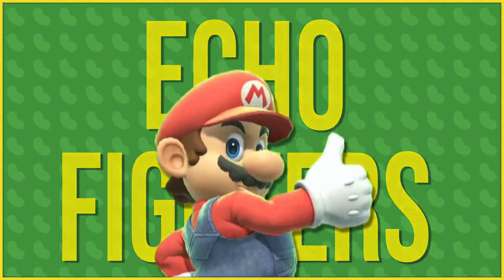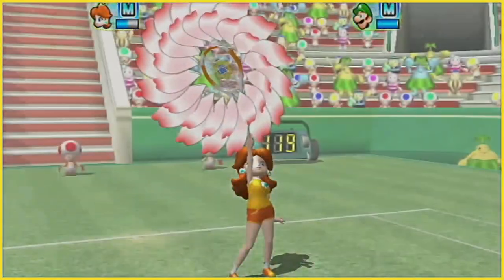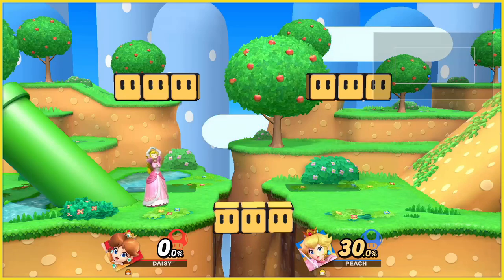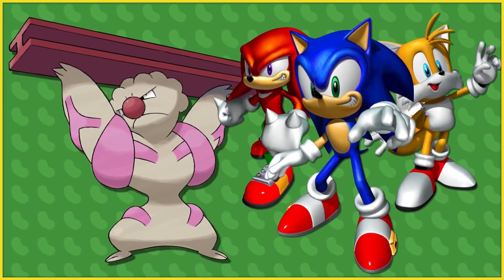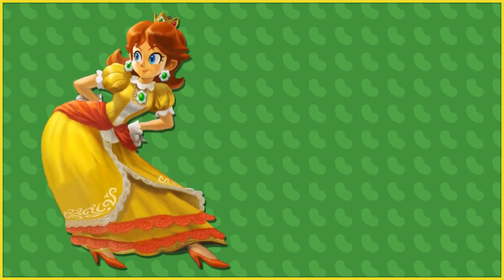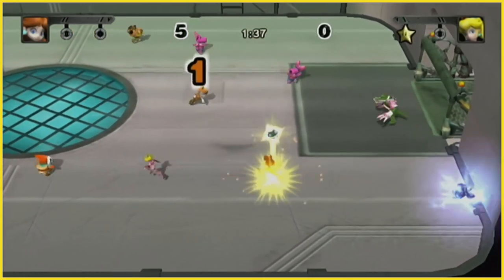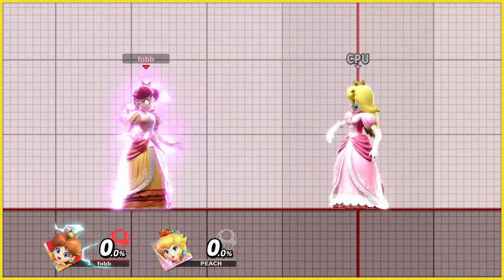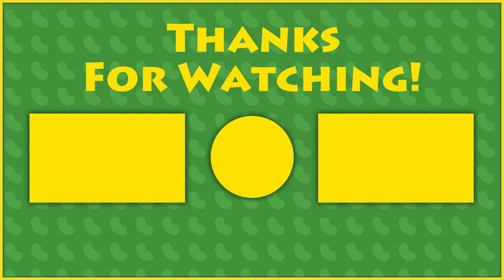Redesigning Smash: Daisy | A De-Cloned Daisy Moveset Concept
Daisy's introduction into the Smash Bros. Ultimate Roster was largely well-received. However, her status as an echo fighter has left her with a moveset that doesn't quite fit her character, due to the fact that she shares all of her moves with Peach. This redesign aims to rectify that by providing the princess of Sarasaland with her very own moveset, taken from a wide range of her many appearances! Hope you enjoy, any feedback is appreciated!

- Intro fanfare: Complete Extra Honeycomb - Banjo-Kazooie
- Daisy Circuit - Mario Kart Wii
- Main Menu - Mario Power Tennis
- The Classroom - Mario Strikers Charged
- Daisy's Theme - Mario Strikers Charged
- Daisy Cruiser - Mario Kart: Double Dash!!
- Super Mario Land Medley - Mario & Sonic at the Sochi 2014 Olympic Winter Games
- Results Theme - Mario Strikers Charged
- Outro music: Monkey Fight Theme - Super Monkey Ball Touch & Roll

- Phil Swift